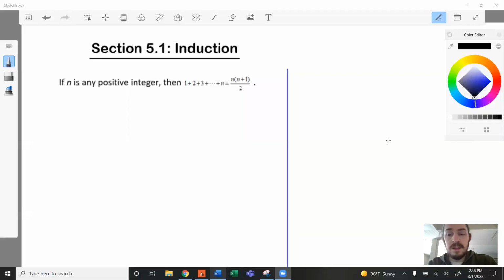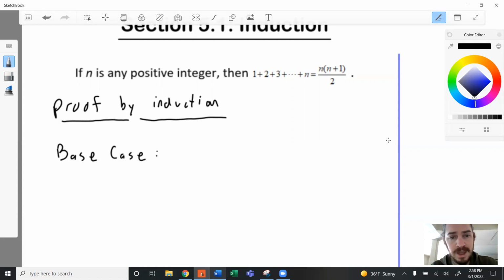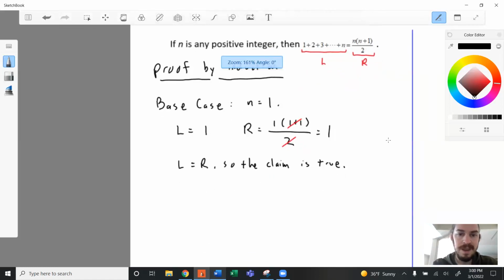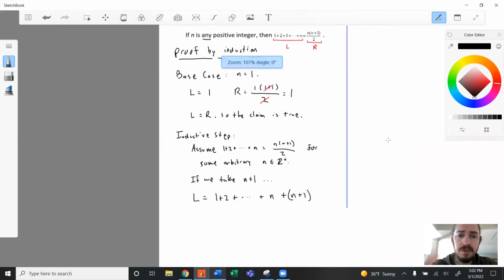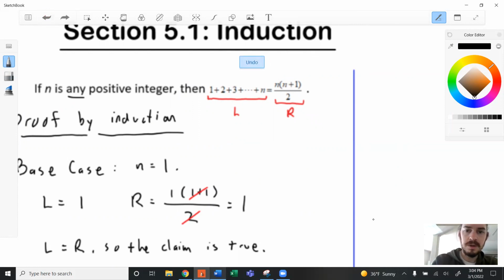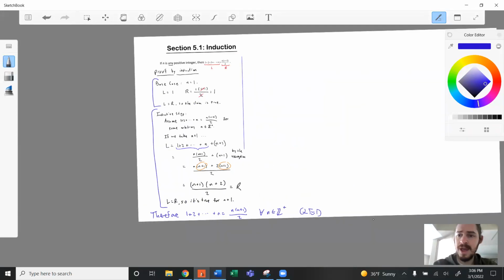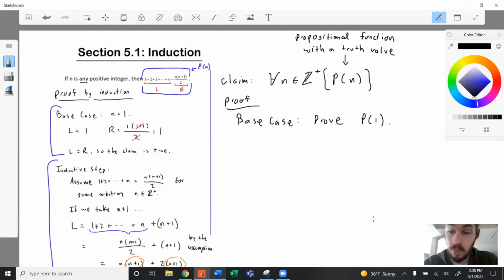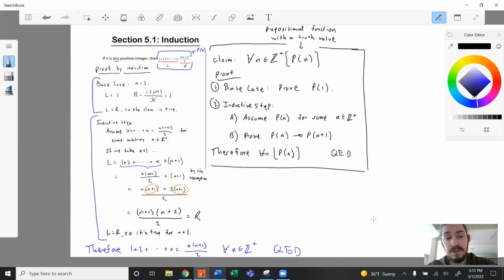MATH 2100 5.1 vid 1 induction intro and summation example